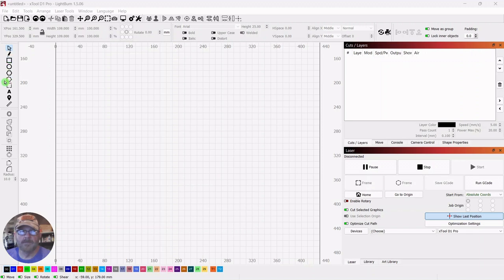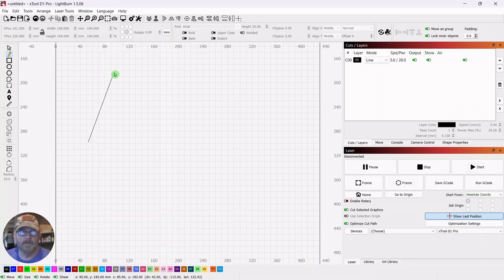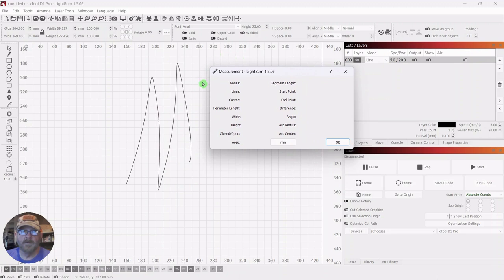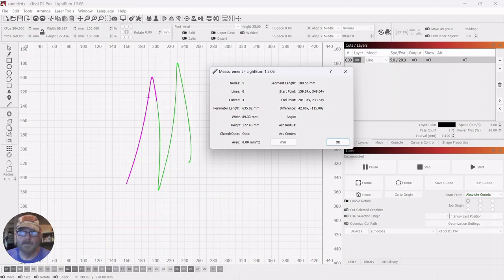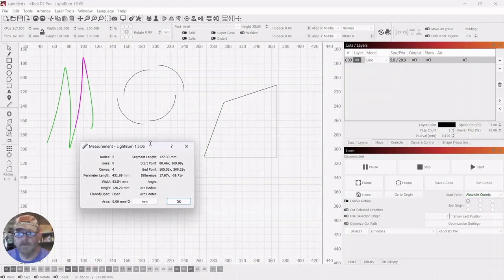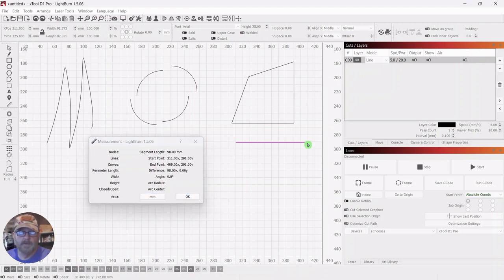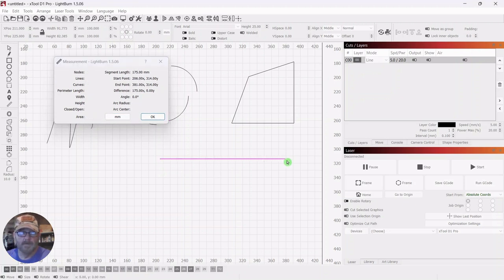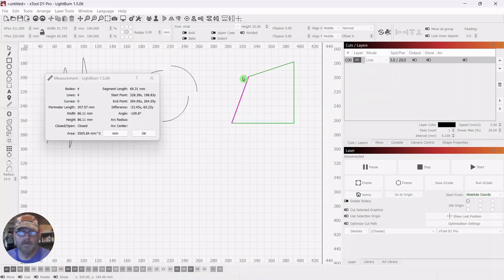Measuring Tools | Lightburn Tutorial #24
This video describes and demonstrates, step-by-step, how to use the “measure tool” & “drag measure” feature in Lightburn laser cutting software.

Chapters:
0:00 Opening remarks
0:10 Tutorial overview
0:30 Lightburn step-by-step
8:35 Closing remarks